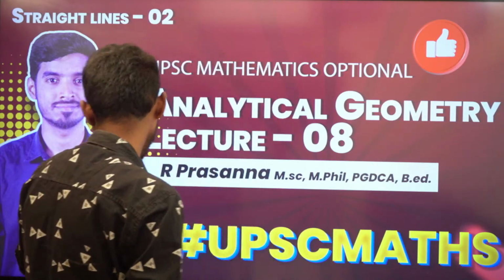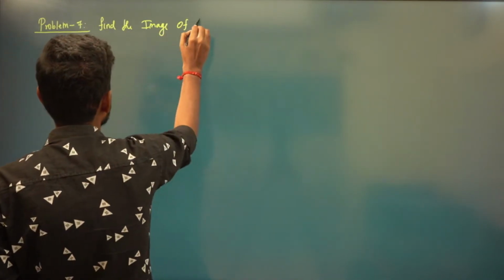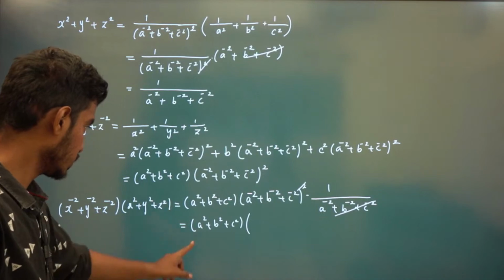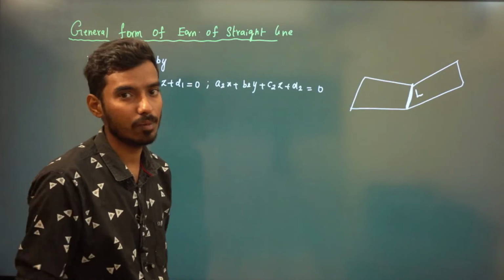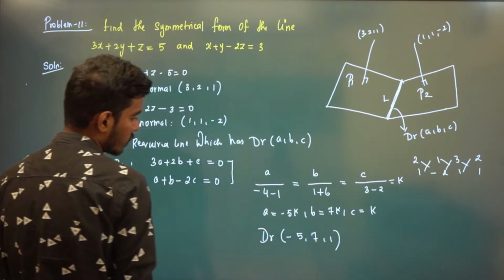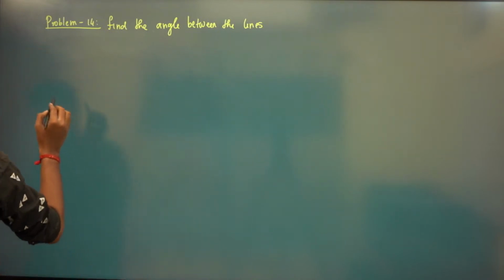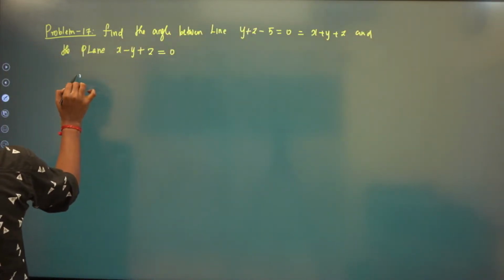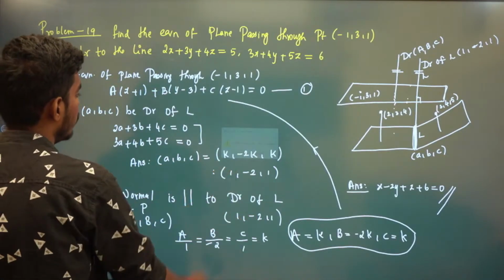Analytical Geometry - L08 - UPSC Mathematics Optional